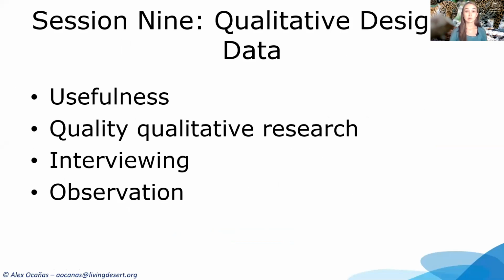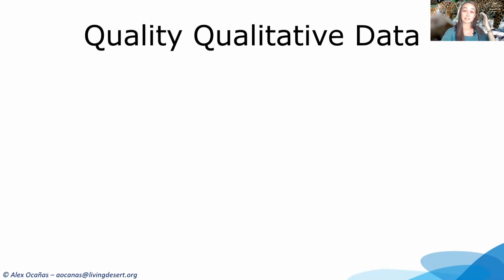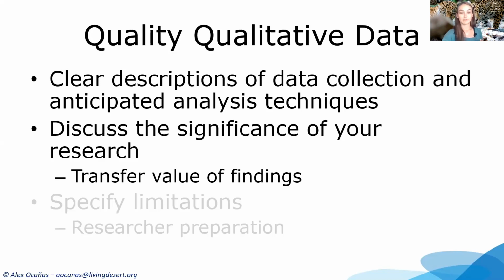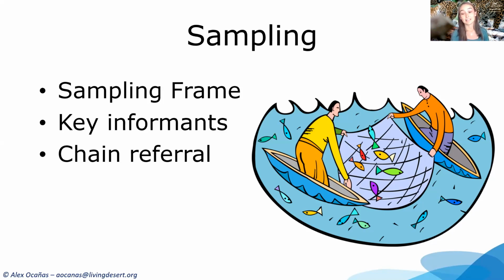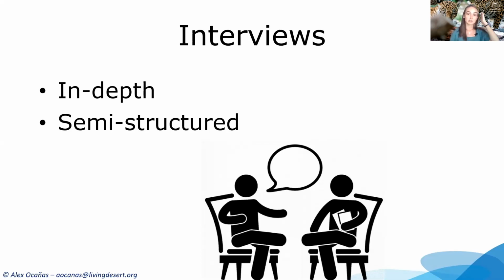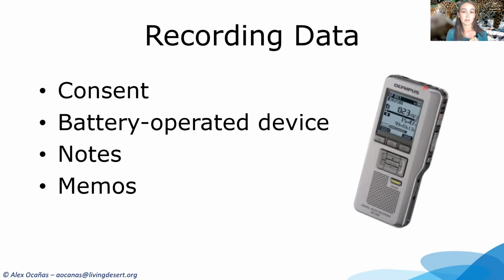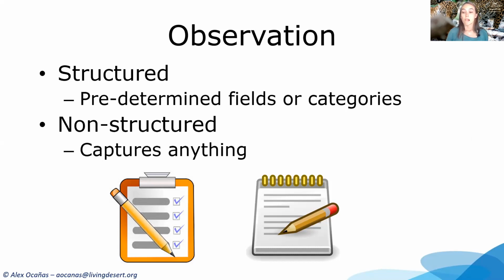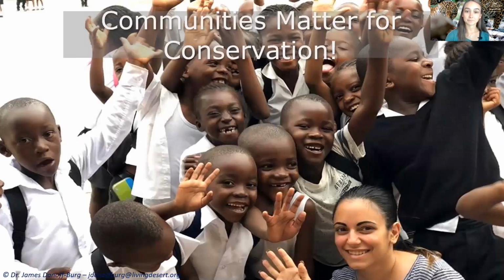BCCS Session 9 - Qualitative Data Experimental Design from The Living Desert Zoo and Gardens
Welcome to the Building Community Conservation Success social science training workshop online from The Living Desert Zoo and Gardens! This is the ninth of our eleven pre-recorded lectures and was designed to accompany the workshop discussion on our Facebook Group. This is Session 9 - Qualitative Data Experimental Design